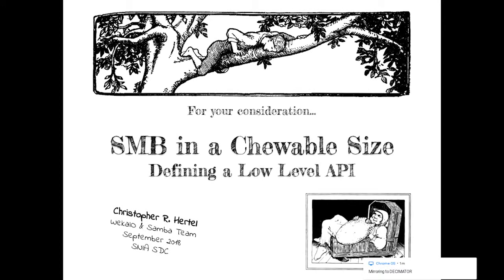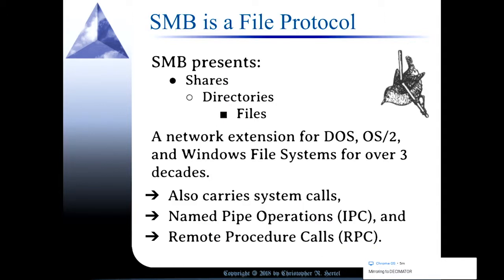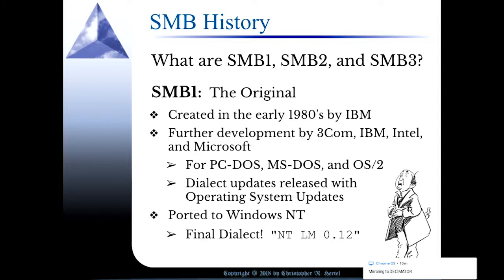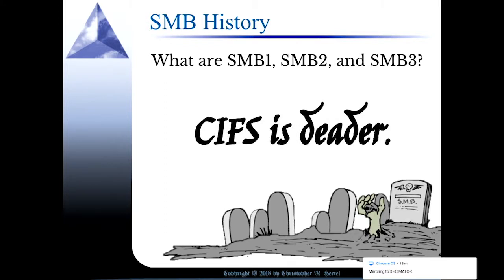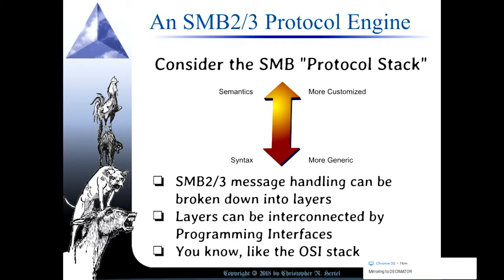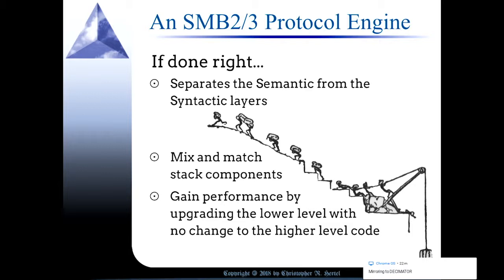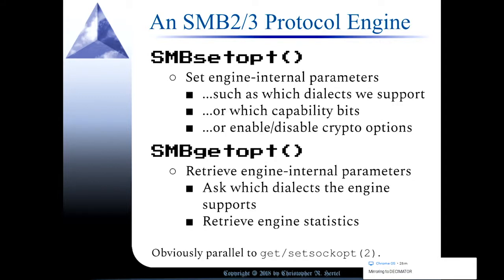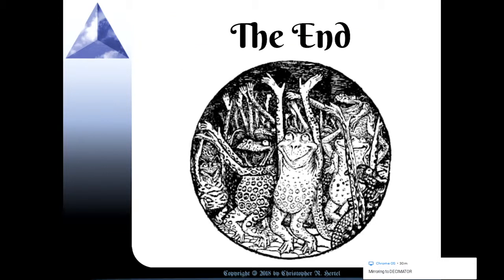SNIA 2018 - SMB in a Chewable Size; Defining a Low Level API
Presented by Christopher R. Hertel, Samba Team Member, Samba Team / WekaIO

Abstract:
The SMB2/3 specifications nicely separate syntax from semantics. Developers are aware that this division can be used to help break the coding challenges into smaller, more workable chunks. This presentation will look at how layering SMB may provide additional efficiencies by separating the workload, including in clustered and multi-processor environments.

Learning Objectives:
1. Understand the division between SMB2/3 Syntax and Semantics
2. Consider the different levels of connection state maintained within the SMB stack
3. Identify a subset of SMB processing that can be accessed via a standardized API